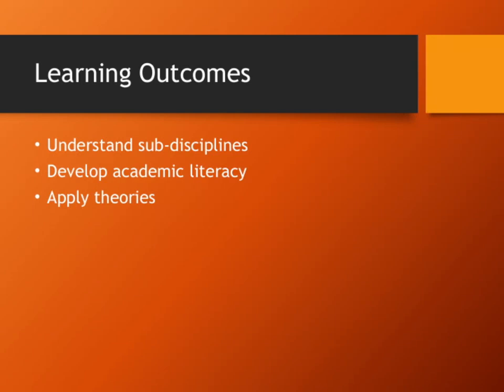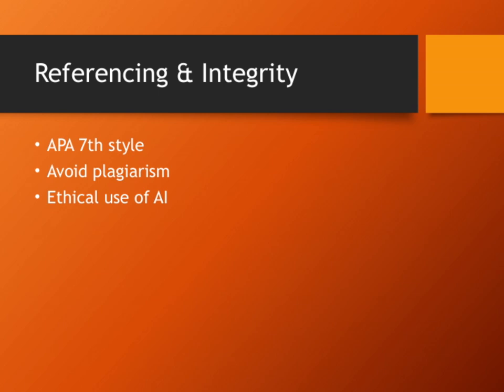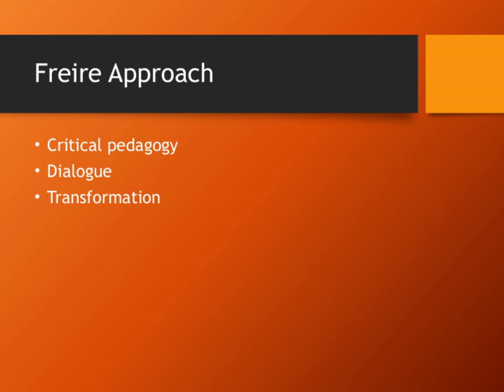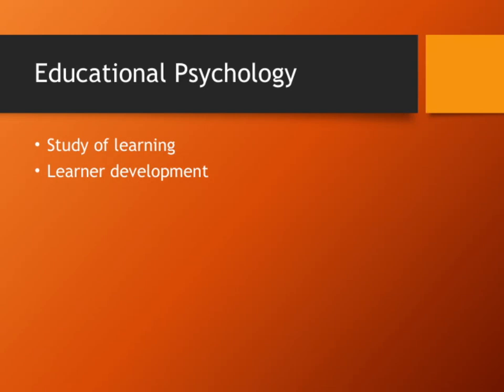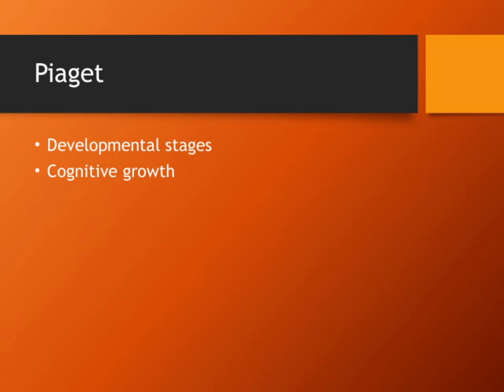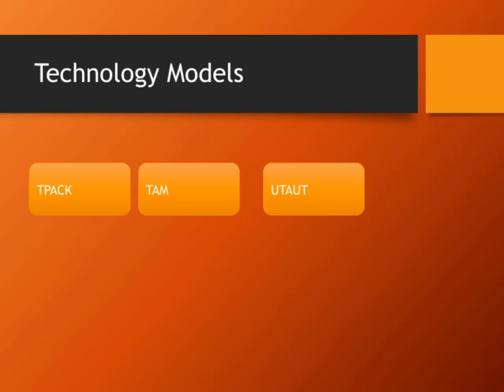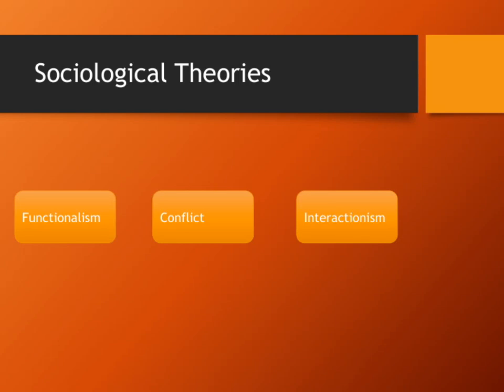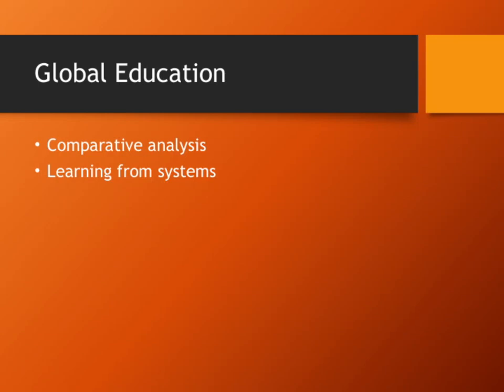EDES 113 Revision Notes P2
Let's revise what we have learnt for the semester!